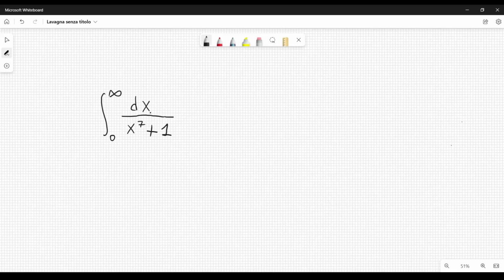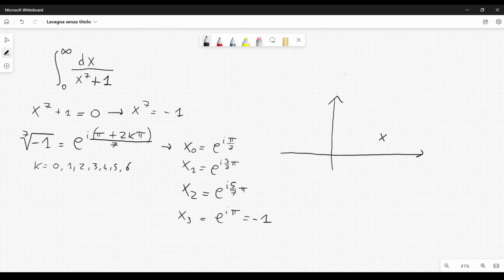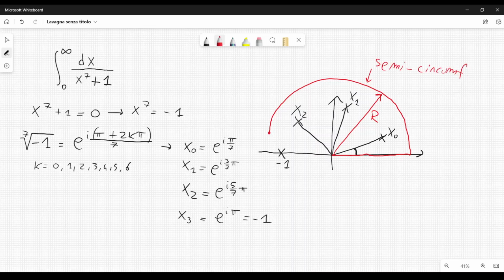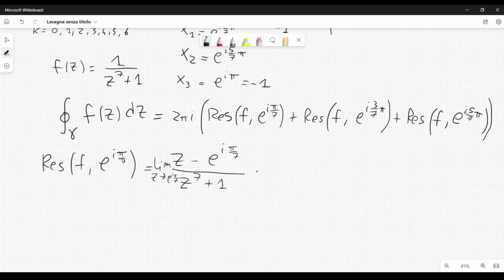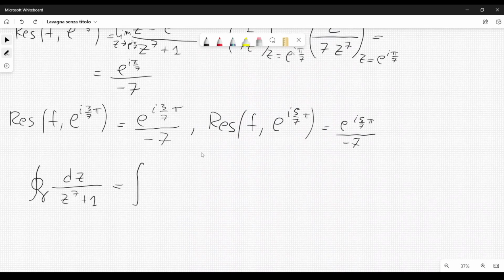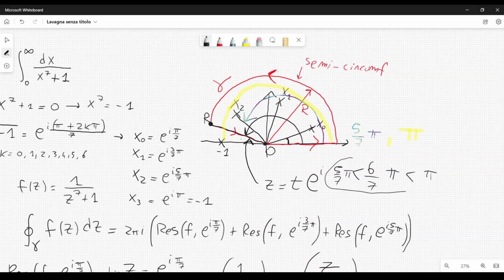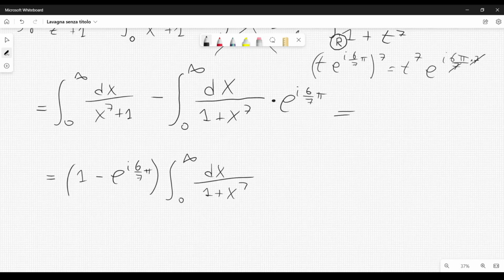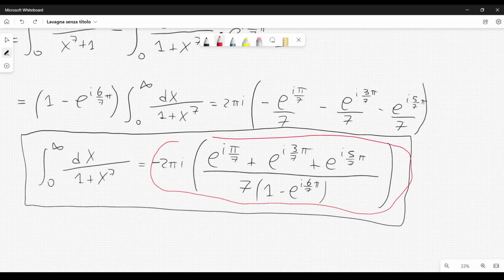Calculation of a real integral using complex calculus (Residue Theorem)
Complex analysis and the Residue Theorem can be used to calculate integrals.

This is an excerpt of a course called "Mathematical Theory of Complex Calculus".